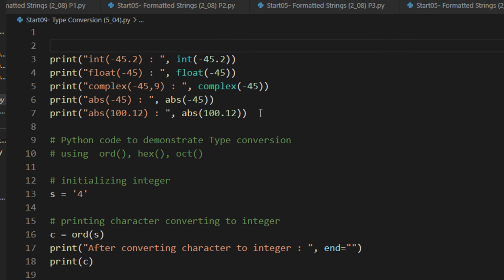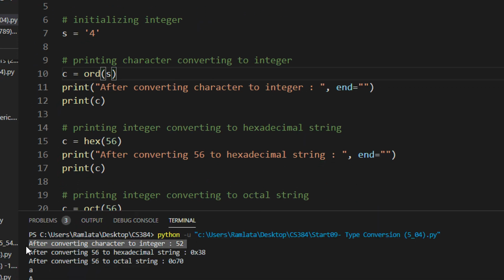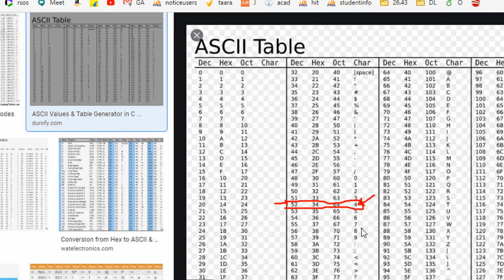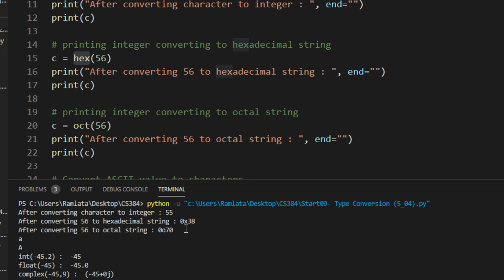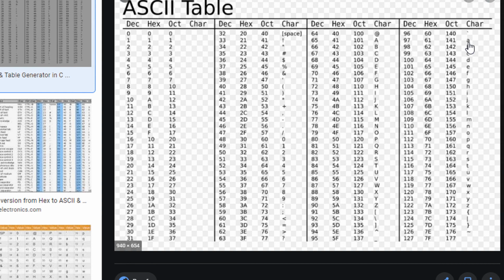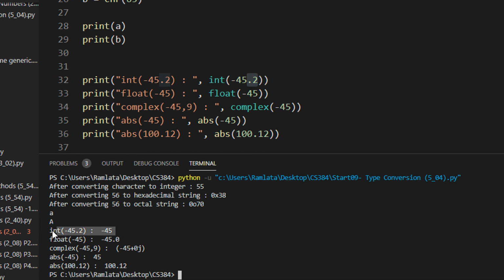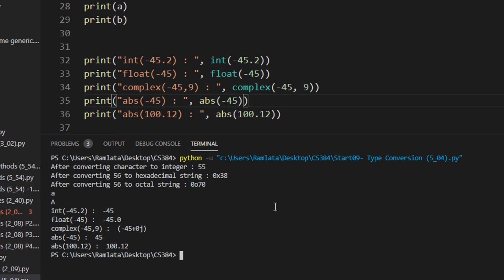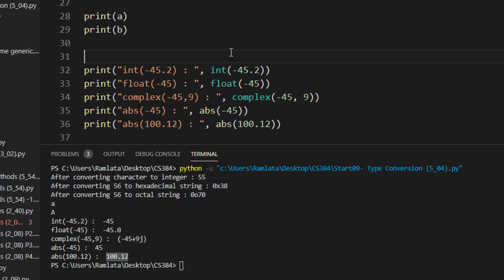CS384 Python Programming Module 02 Primitive Data Types Lec 13 Type Conversions